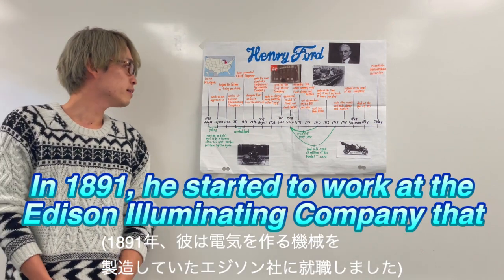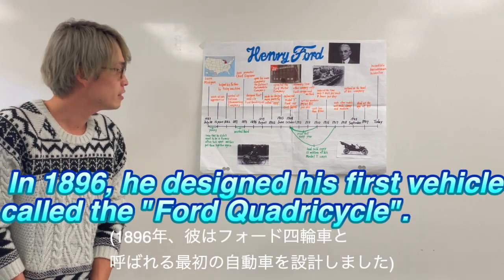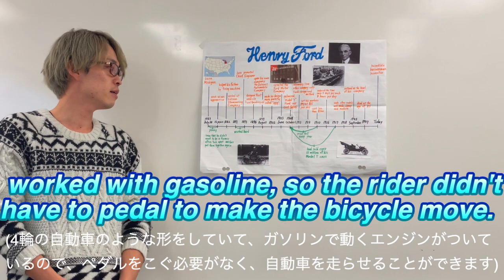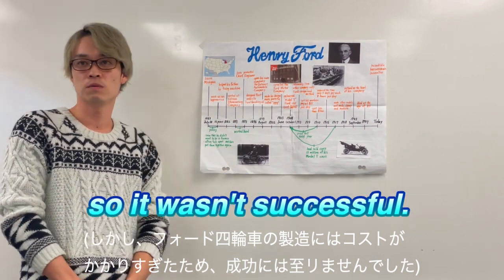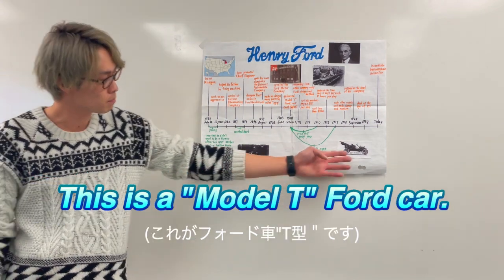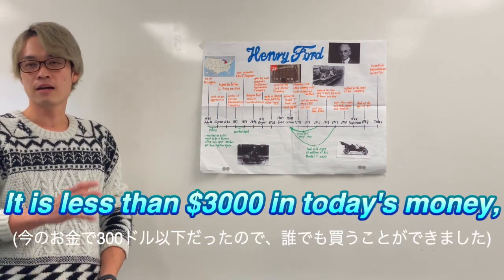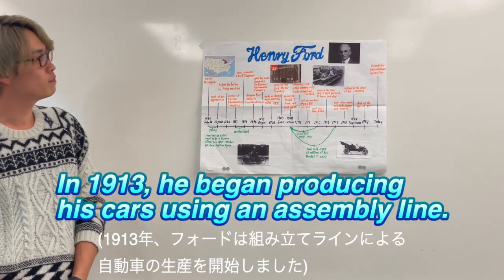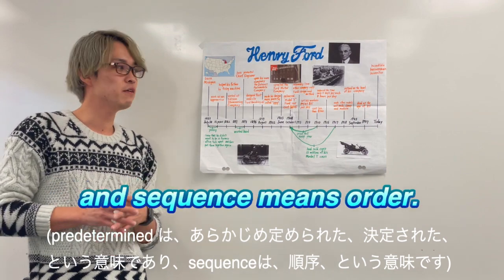【vlog】元プロ野球選手が1ヶ月半カナダの語学学校に通って英語でプレゼンするとこうなる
今回は学校でプレゼンする様子を撮影してきました！